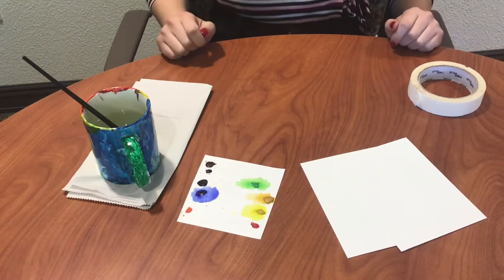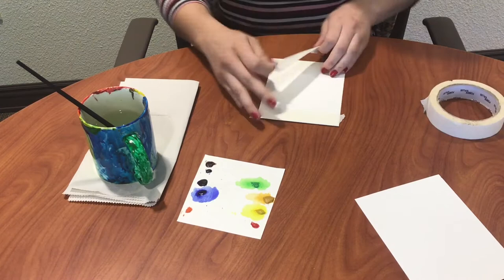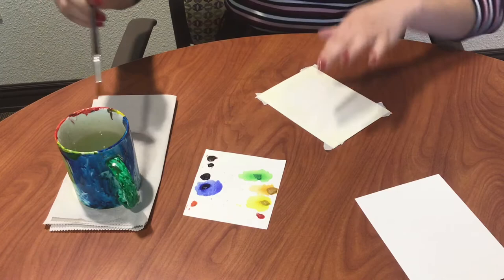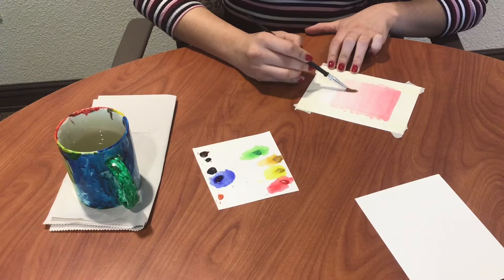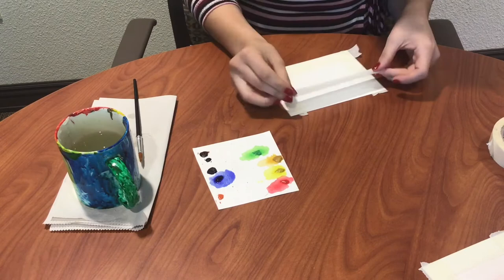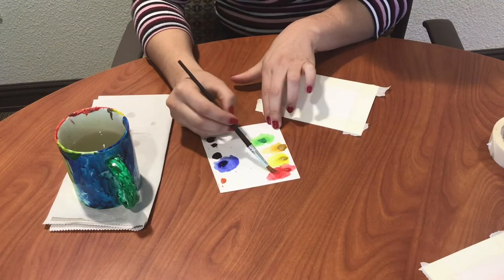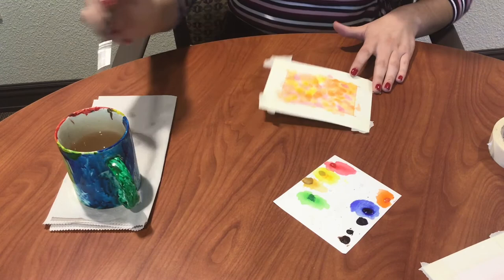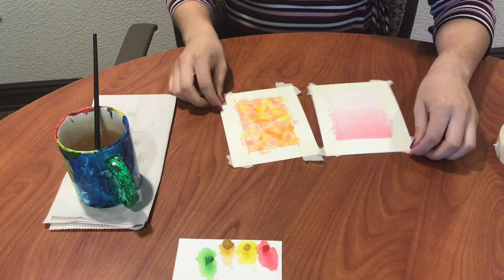312 Tower Watercolor with Alexis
Let's make some water color art with Alexis from Fresno Tower SVS.